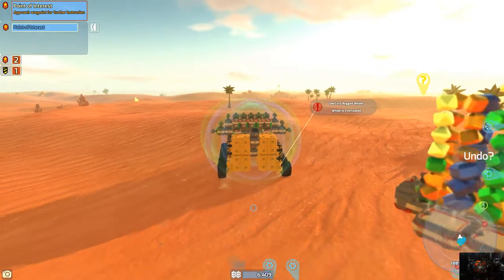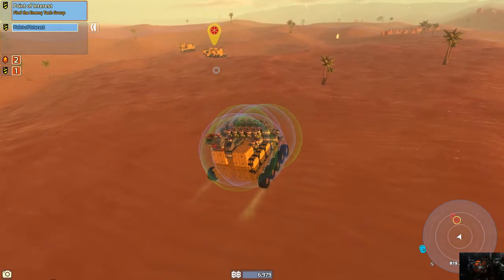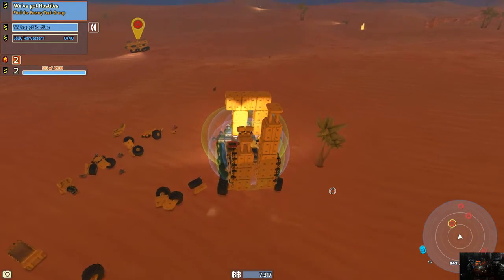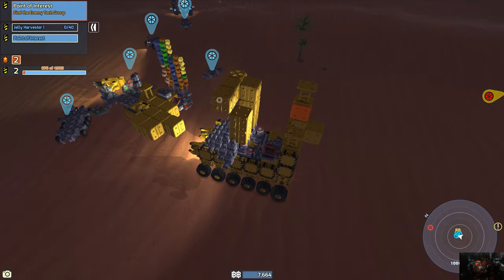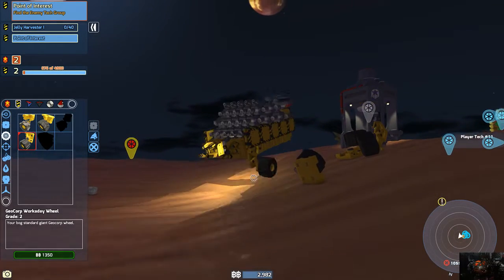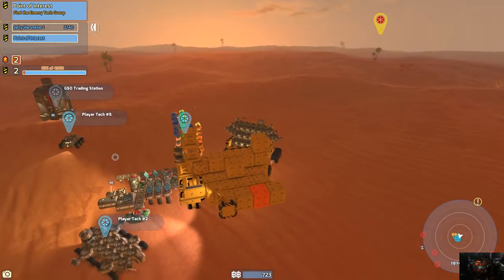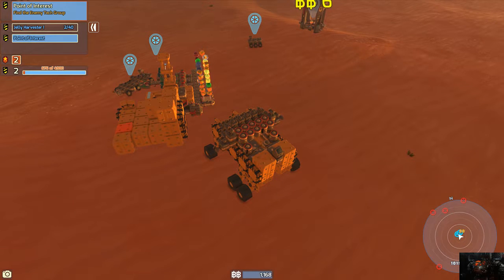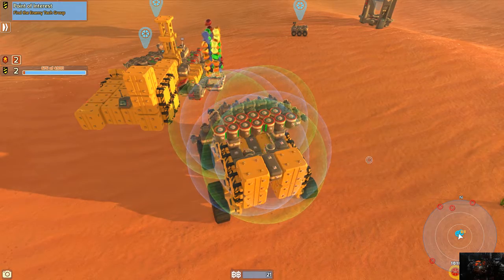TerraTech: 0.7.2 Campaign [Part 7] A few extra bits..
We continue our play of the campaign in TerraTech and get a few extra bits for building.